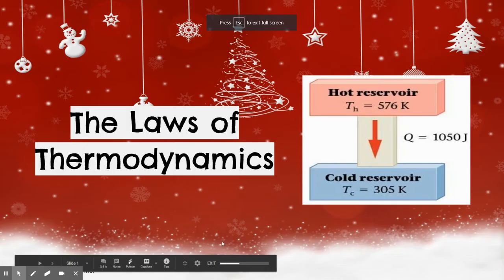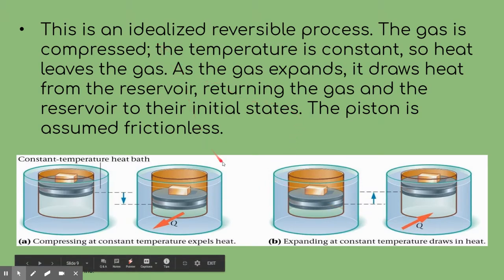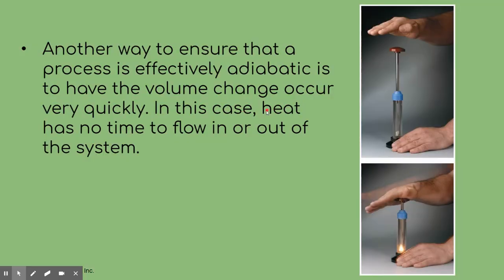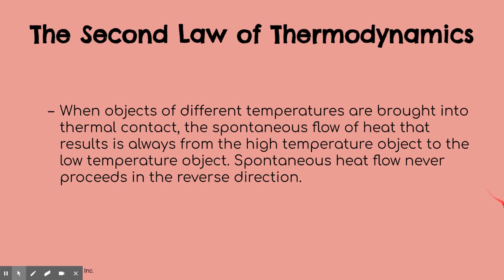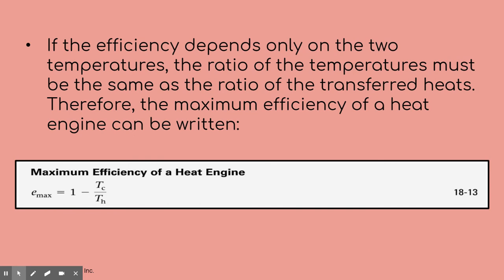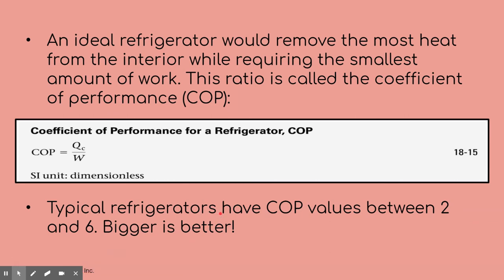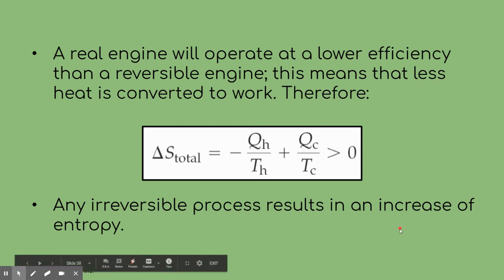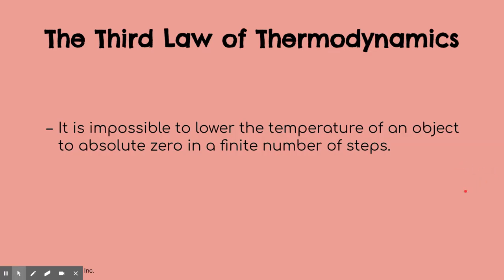Ch. 18 Concepts: Laws of Thermodynamics